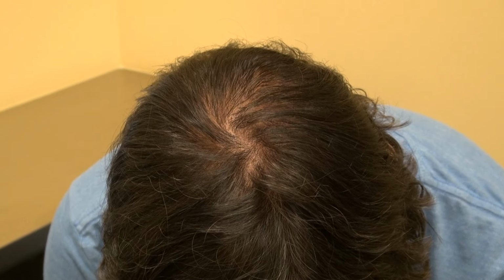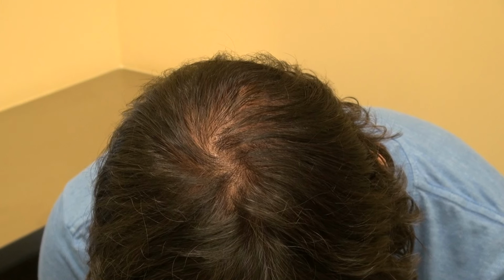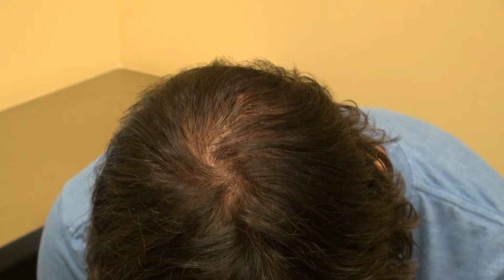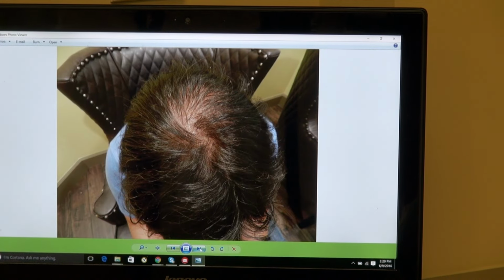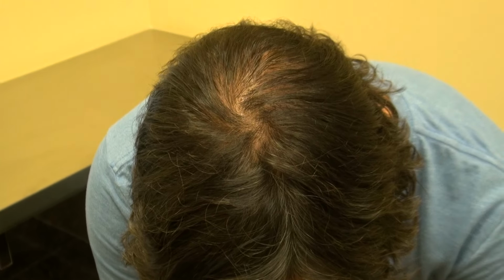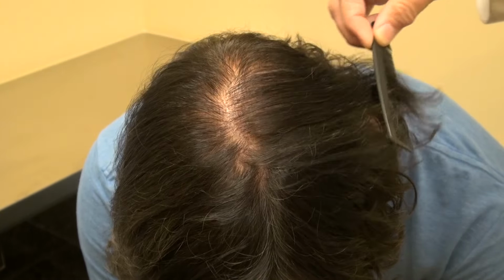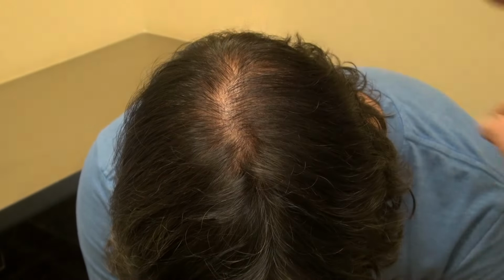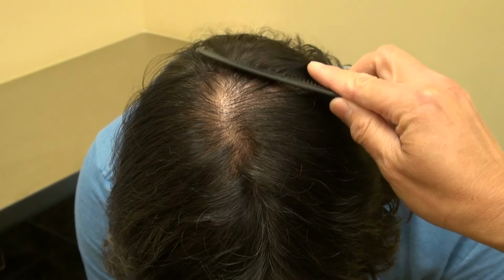Crown Hair Transplant Result 1800 Grafts 1 Year Before After Dr. Diep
Crown Hair Transplant Result 1800 Grafts 1 Year Before After at on bald hair loss man by Dr. Diep with photos, of middle eastern man, Asian, Caucasian, Hispanic & Black, most advance hair treatment, treating male pattern baldness, bald head hair loss, receding hairline.
The one method is called the traditional “Strip” harvesting and the other is FUE. Strip harvesting involves cutting a strip of skin in the back of your head and dissects it down under a microscope to each individual follicle before transplanting one graft at a time into the bald spot. The PRO for strip harvesting are: cheaper than FUE, move more hair at one time, called mega session performing up to 6,000 grafts per session per day and 5%-15% better yield than FUE method in term of harvesting and growth. The CON for Strip harvesting are: a little bit more invasive, possible numbness and a small line of scar in the back of the head. On the other hand, the (FUE) Follicular Unit of Extraction hair transplant means extracting one graft at a time from the donor site. The PRO for FUE are: LESS VISIBLE SCAR even when the head is shaved completely, LESS INVASIVE, less bleeding, less chance of numbness and less painful during recovery. Actually, there are many small punctated scars from the FUE method which scattered throughout the head and cannot easily be seen. The CON for FUE are: more expensive than the strip harvesting because it is more time consuming and more demanding on the skill and time of the surgeon. The other CON of FUE are; the maximum amount of graft that can be harvested in one sitting is limited to 2,000 grafts per day on straight hair but only 1,000 grafts for curly black African hair, the percent harvest and growth is around 5%-15% less than the strip method as there is more chance of injuring grafts and rare cyst formation which normally resolve by itself.